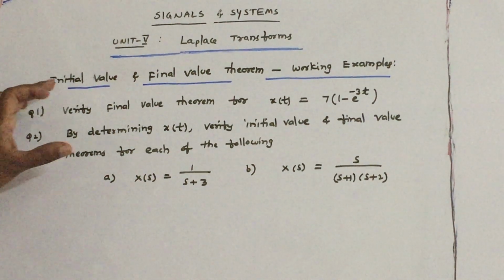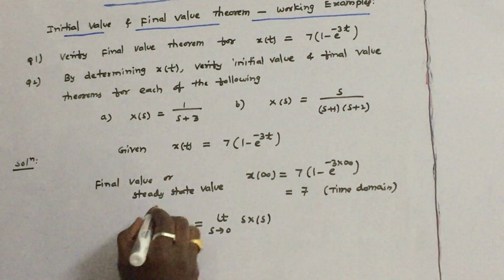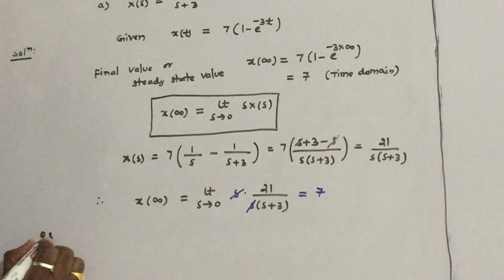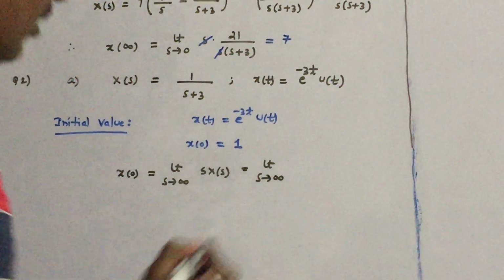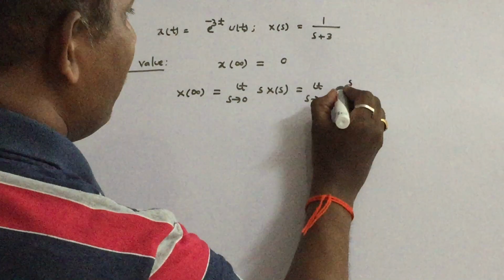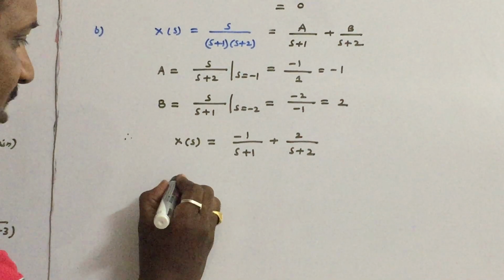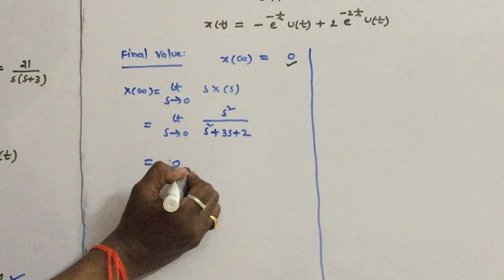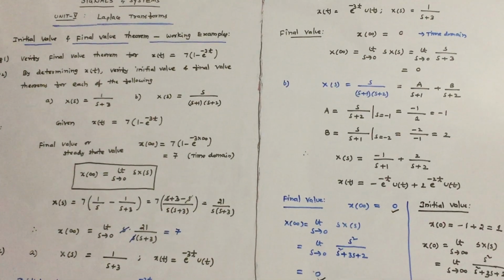Signals & Systems - Laplace Transforms - Initial and Final Value Theorem - Working examples - 2